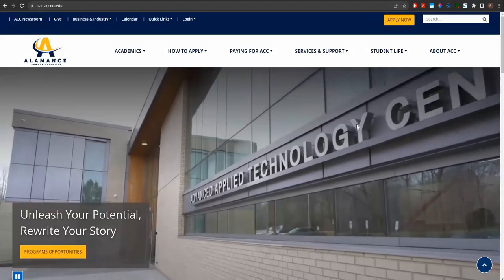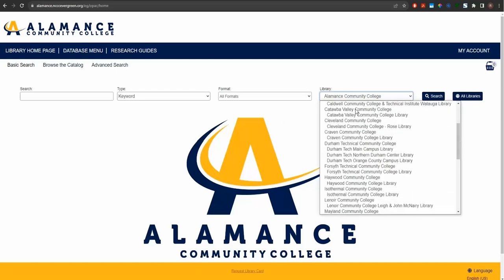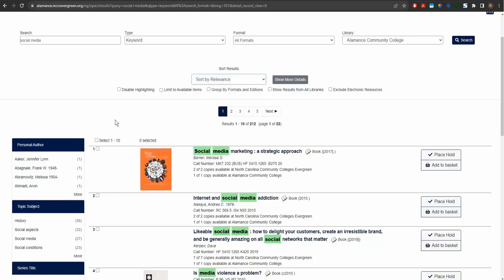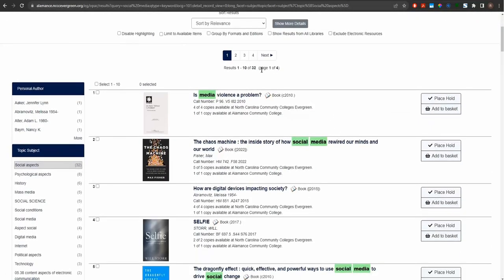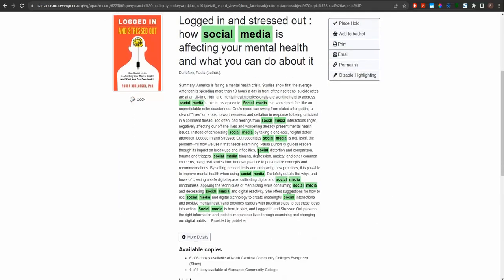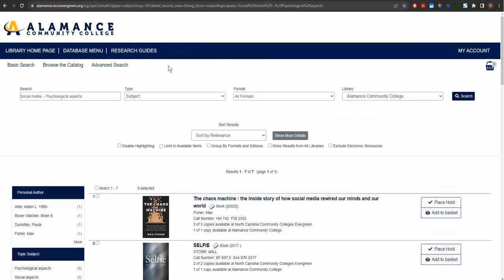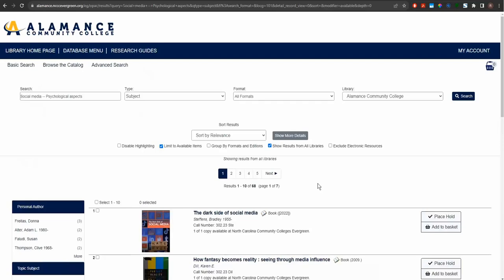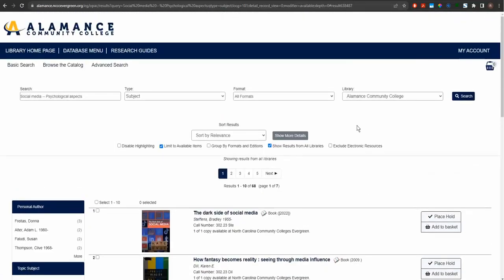Searching the ACC Library Catalog - Evergreen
A brief tutorial for conducting a basic search on the ACC Library Catalog.